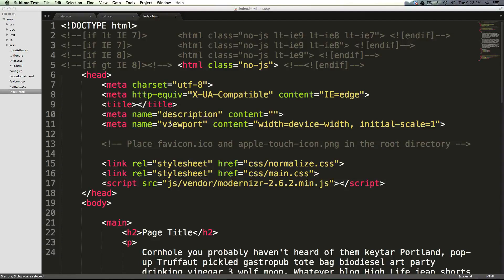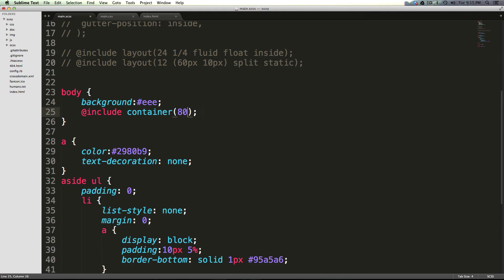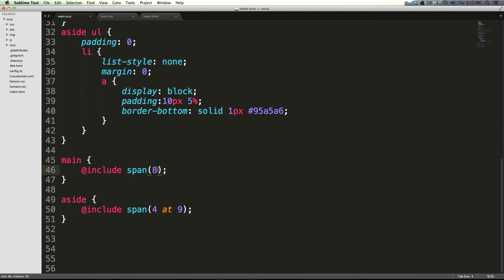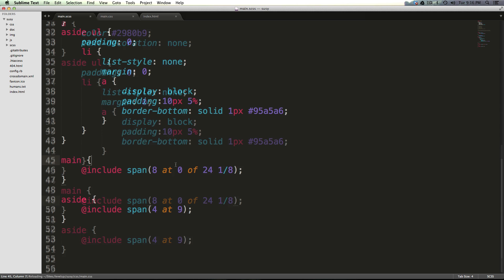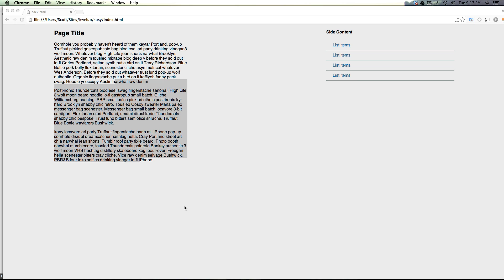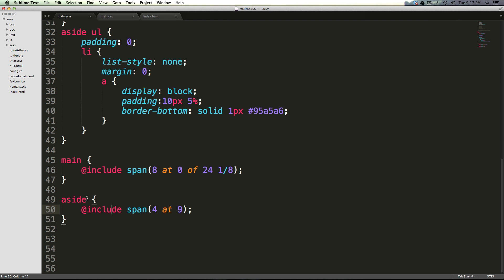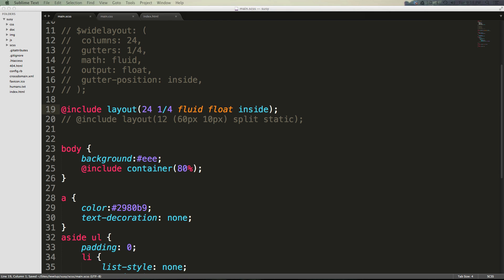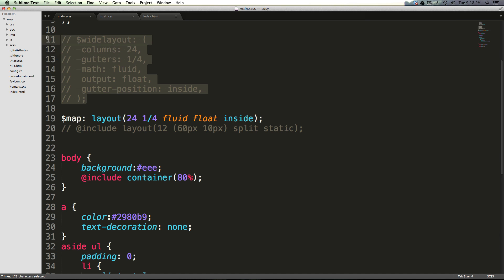Susy Tutorials #6 - Shorthand Syntax Using Span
The 6th video tutorial in the Susy 2 Tutorials Mini Series. In this video, we show you the shorthand syntax in the span mixin as well as creating a map with the layout function.